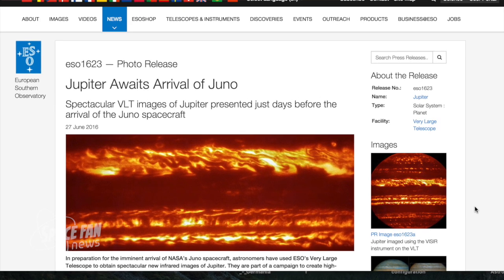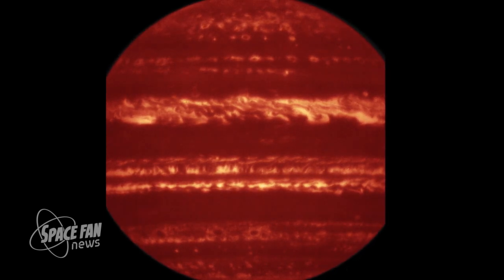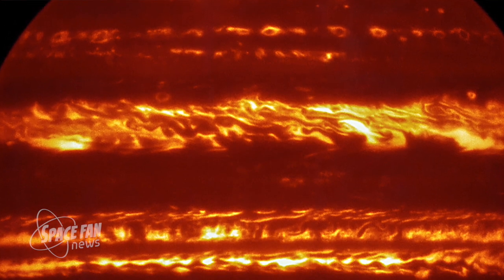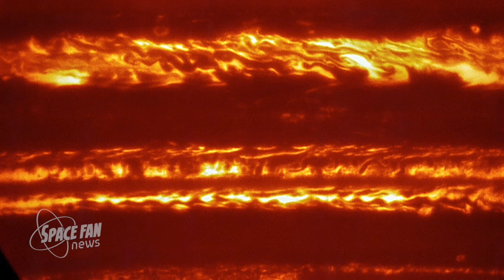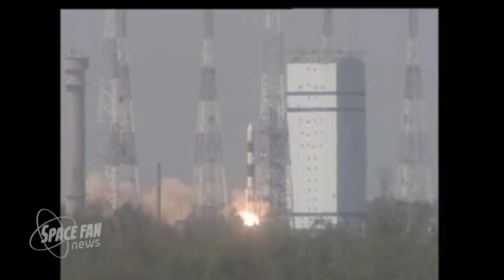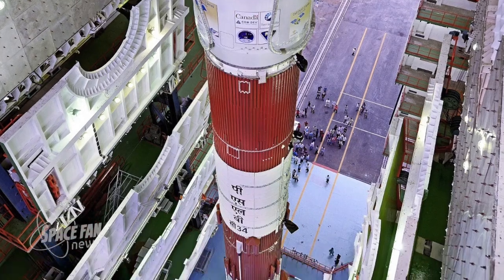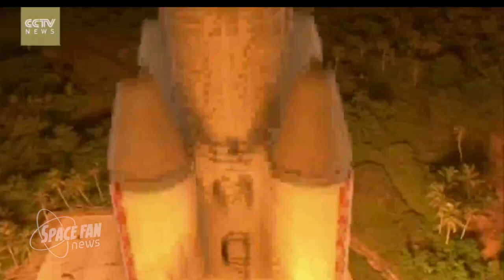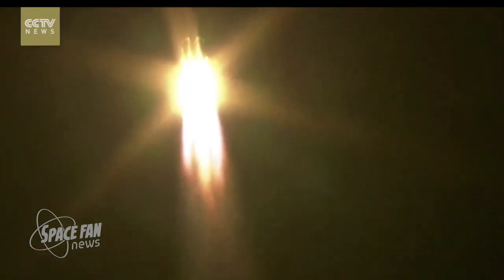ESO's VISIR Gets Ready for Juno; India Sets Launch Record; China Launches New Rocket | SFN 169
Patrons receive the weekly episode on Wednesday and can suggest stories to be covered on SFN.  Thanks to all of you who have already supported!